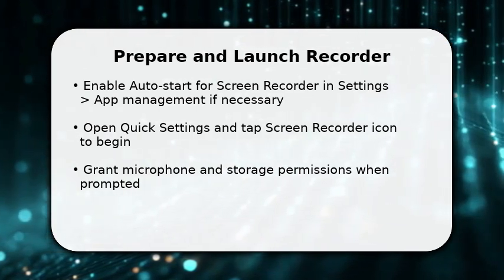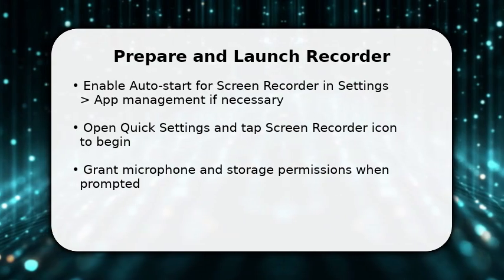How to Use Screen Recorder in Realme - Step by Step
How to Use Screen Recorder in Realme - Step by Step | 🔒 Surfshark VPN Deal — Stay private and secure. $1.99/mo + 3 Months Free ▸

Learn the step-bythy process of using a screen recorder on your Realme smartphone. This video guide takes you through each stage, from installation to recording and editing screenshots for presentations or tutorials.

Realme, screen recorder, how to use, record screen, install app, edit screenshot, presentations, tutorial